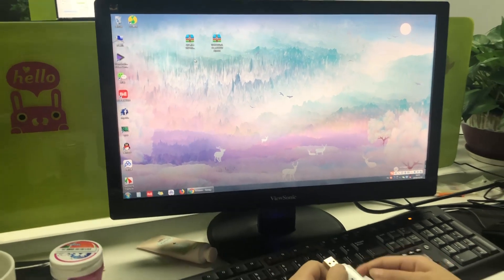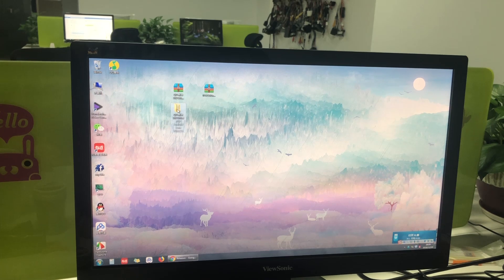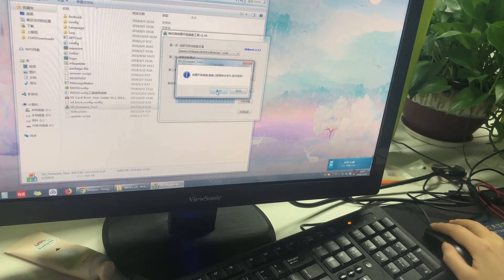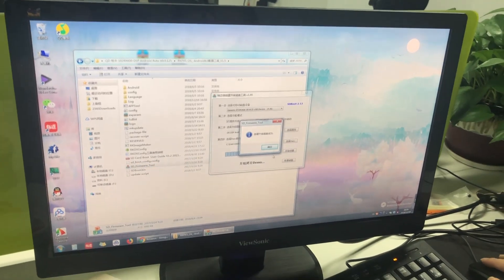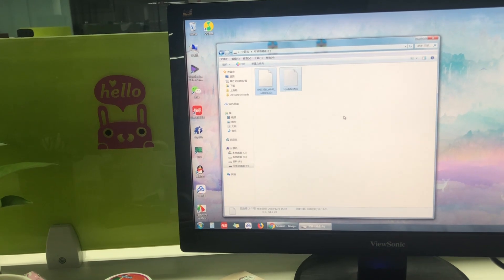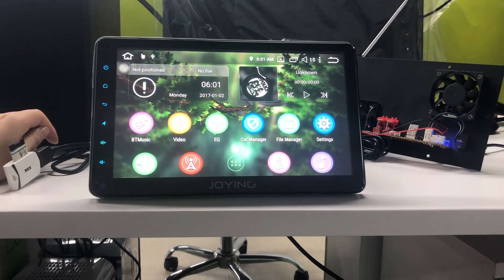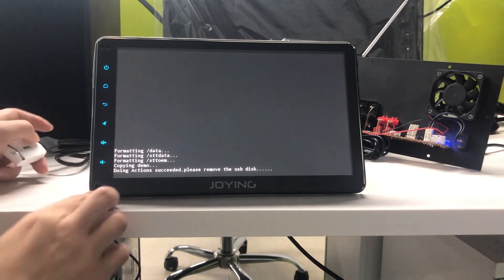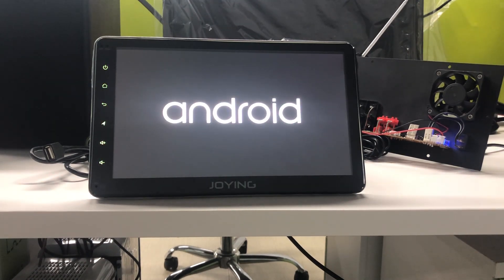How to update QD Android car stereo with SD card upgrade tool method?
NOTICE: Please noted that this SD card upgrade tool method is special for firmware update of JOYING QD Android car stereo.

After update the head unit successfully, you need to do the below things.
1) Please calibrate the touch screen.
2)Please remap the touch button of the left side if the item is with full touch panel
3)Please choose canbus protocal if your car is special head unit.
4)Finally you will find the Z-Link app in the system menu, for the first time to run carPlay function, you need to connect the unit with Internet. If you use the android auto function, you need to connect the unit with Bluetooth .